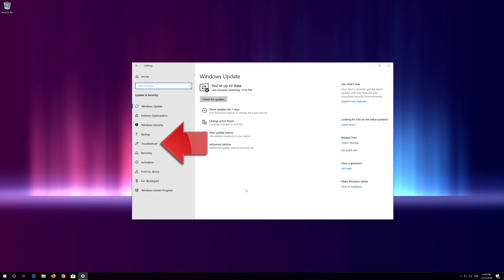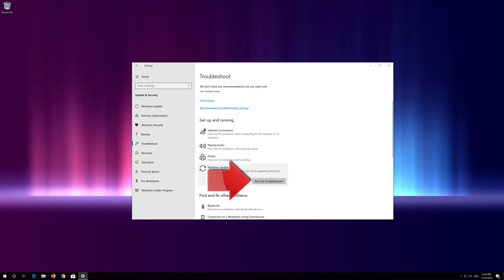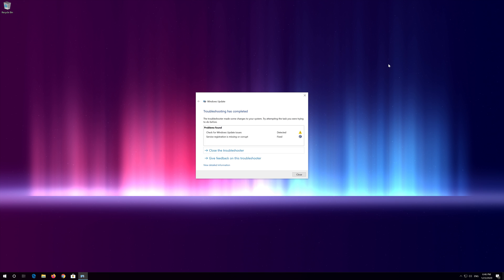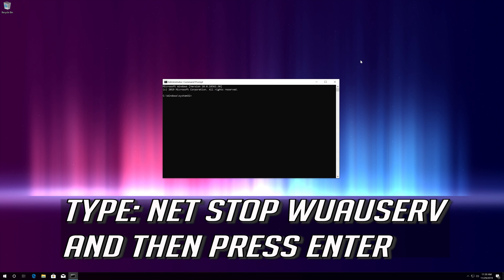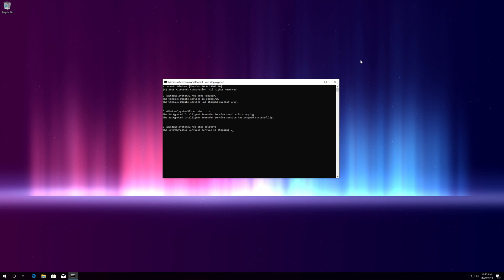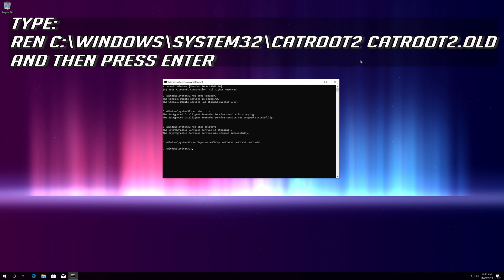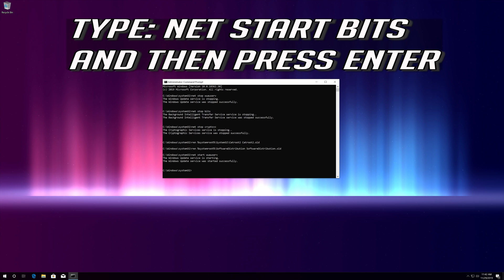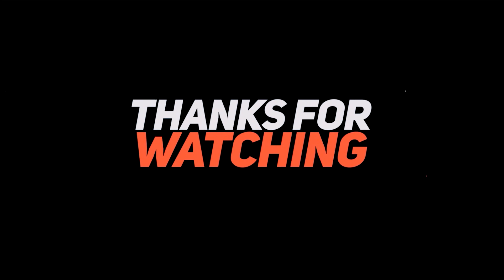How to Fix Windows Update Error 0xc1900201 In Windows 10 [2026 Tutorial]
How to Solve Error 0xc1900201 in Windows 10. How do I fix error code 0xc1900201 in Windows 7. Error Code 0xc1900201 while installing Windows Updates Fix. Steps to Fix Error 0xc1900201 in Windows. Solution to Windows 8  Error Code 0xc1900201.